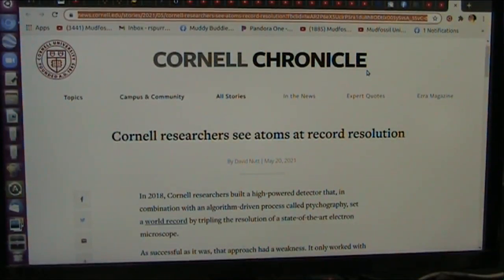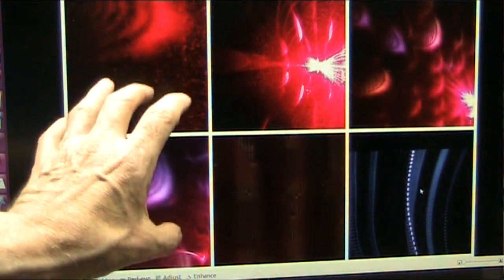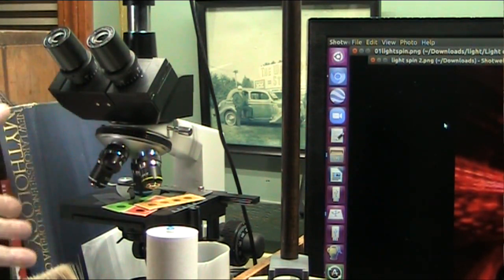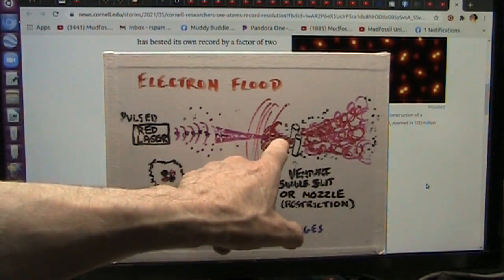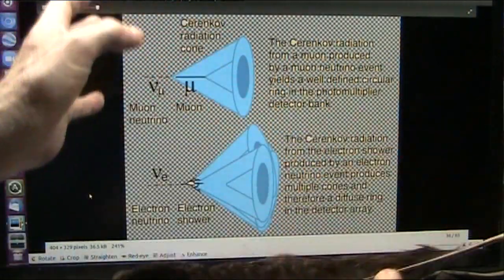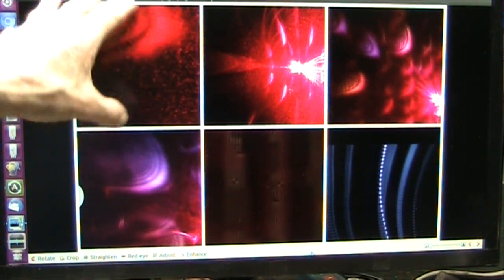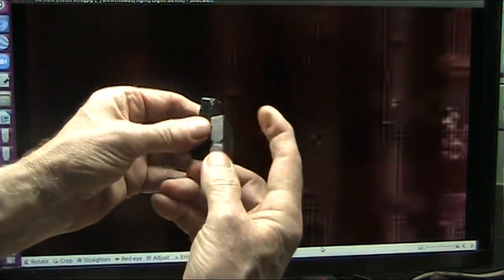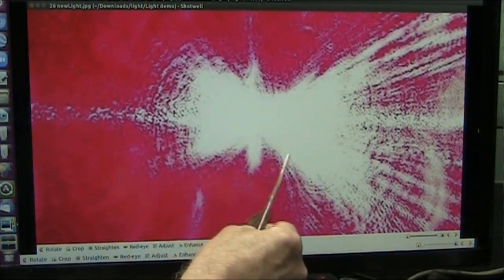Cornell Says we can now see Atomic Structures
My bold claim is we can see photons and even muons and electron neutrinos.
Cornell uses ultra sensitive microscopes to see the emmisions of matter which we see as visible light so they must enhance the micro by 1000s of times.
We see even deeper into light because we use PHOTON STIMULATED EMISSIONS similar to atomic rays (literally).